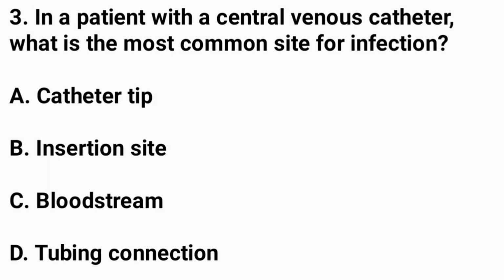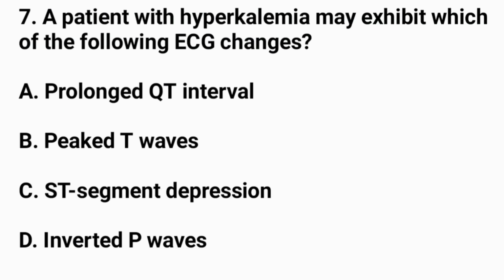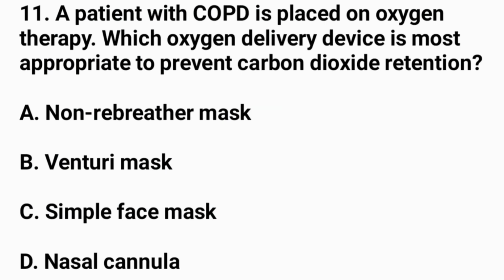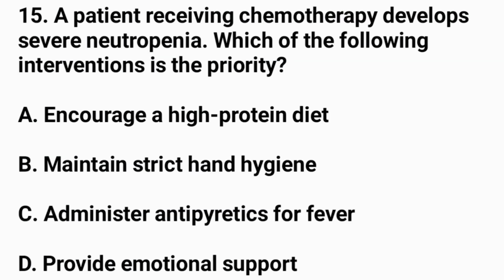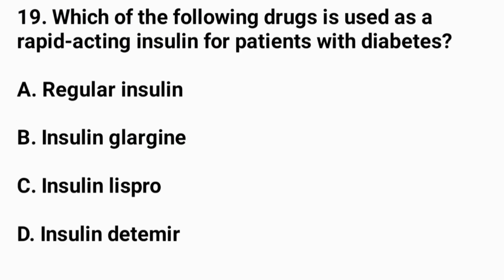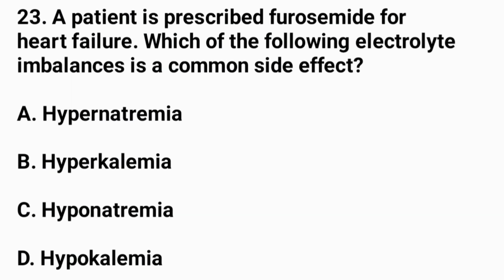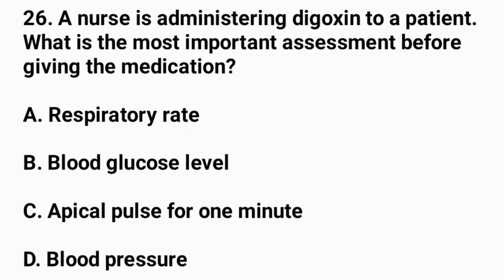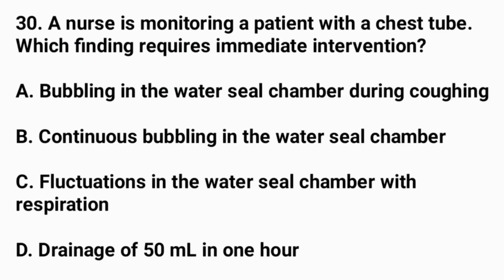Telangana Nurse mcqs 2024_25__Telangana staff Nurse officer mcqs __ For staff Nursing officer